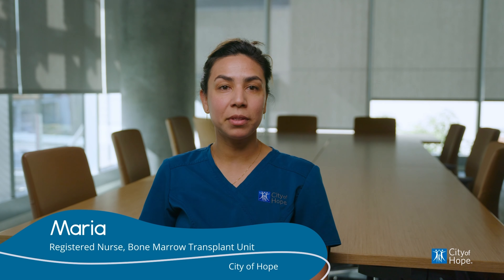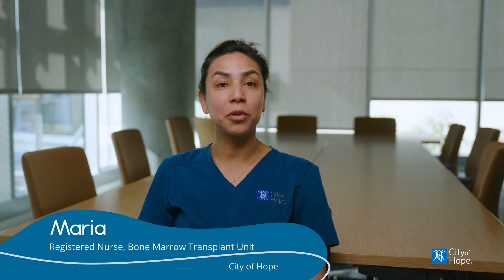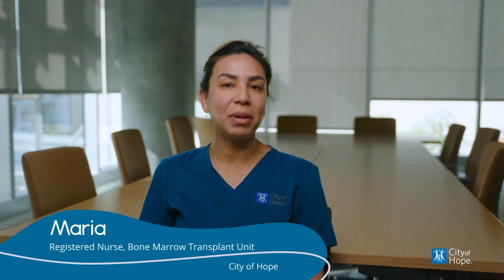How To Impress Your Nursing Preceptor | New Grad Advice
Help us help you with your transition from being a student nurse by answering a few short questions about the video you just watched!

Today’s video is all about impressing your nursing preceptor as a nursing grad.

This video includes valuable insights on how nursing grads can leave a lasting impression on their nursing preceptor during their preceptorship program. Our expert panel of professional preceptors and experienced RNs provide practical tips and strategies tailored specifically for nursing grads.

Whether you're embarking on a new career or looking to enhance your skills, our video is packed with essential advice on navigating the nurse preceptorship journey successfully.